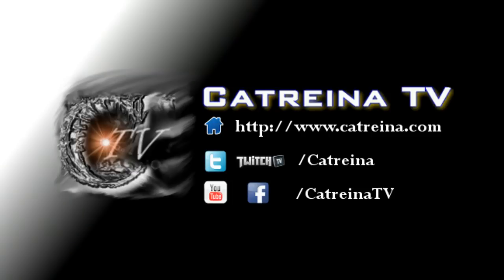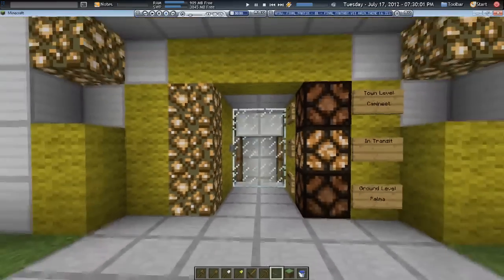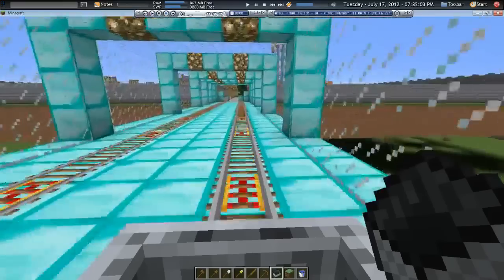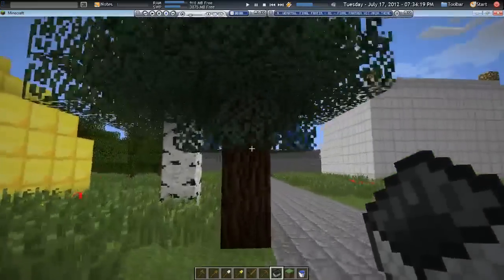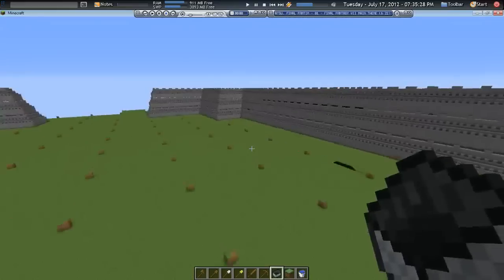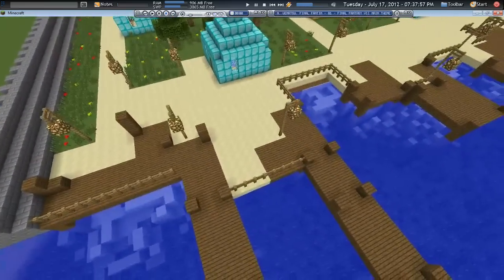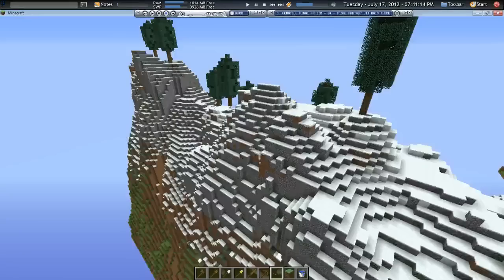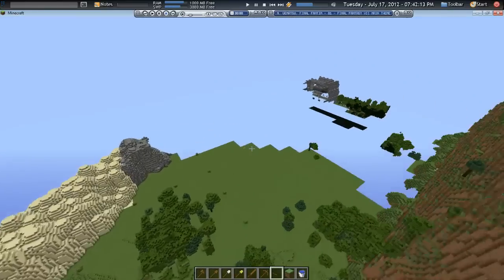Phantasy Star 1 - Day 10 (walkthrough)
Phantasy Star 1 Minecraft recreation - walkthrough of current progress with the project, including Camineet, Parolit, the Spaceport, and parts of Baya Malay